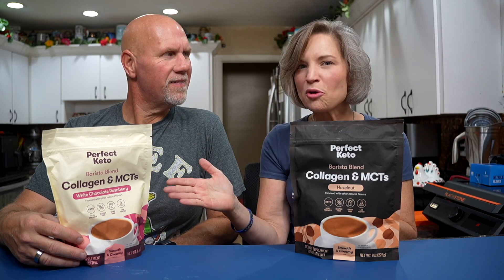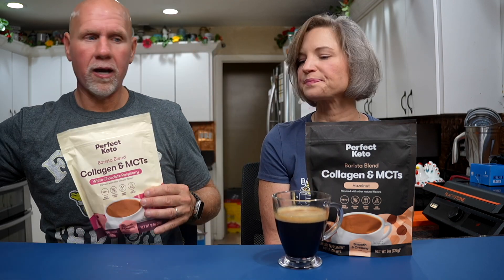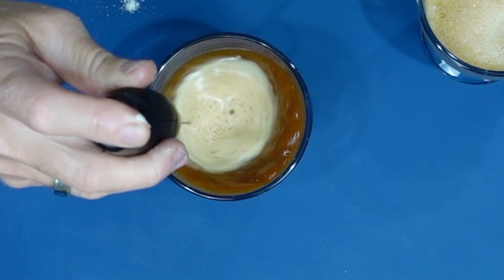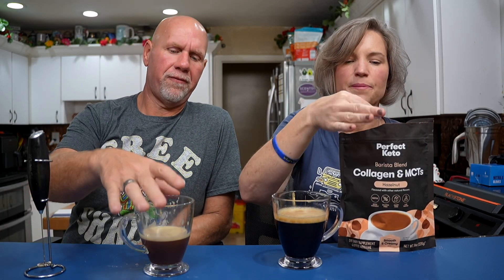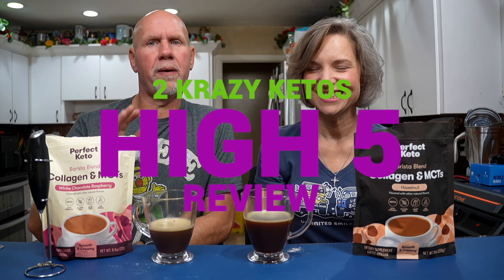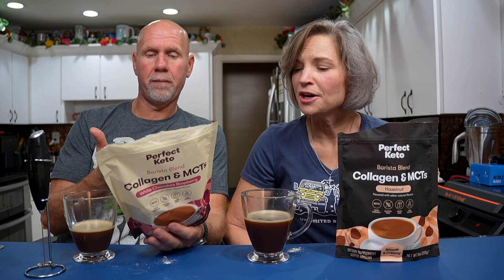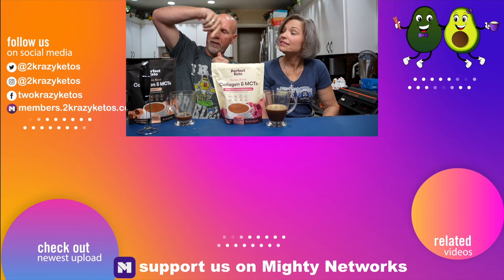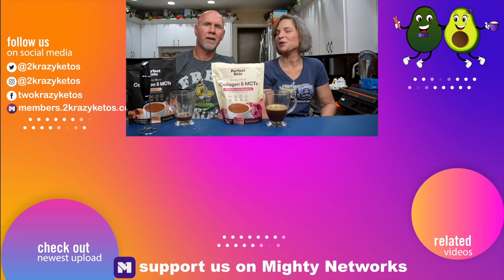Perfect Keto Barista Blends | Are they any good?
2713 SE Highway 70.  #412

⏲⏲Our Favorite Kitchen Appliances:⏲⏲

Cosori 6 tray dehydrator

JVR Chamber Vac (2krazyketos for $100 off)

🥓Products we use on a regular basis:🥓

keto krate (2KRAZYKETOS for $10 off)

2krazyketos is a participant in the Amazon Services LLC Associates Program, an affiliate advertising program designed to provide a means for sites to earn advertising fees by advertising and linking to amazon.com.